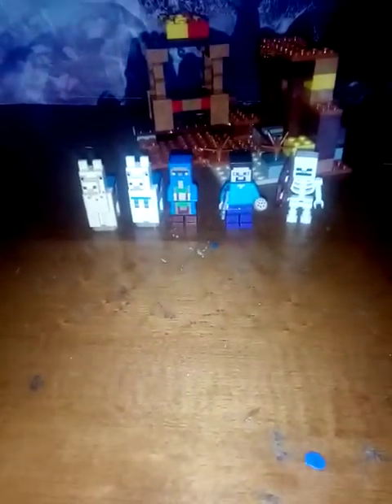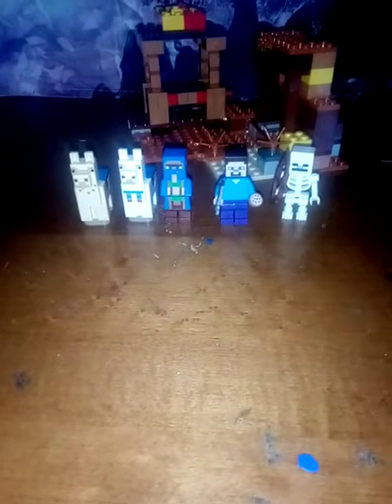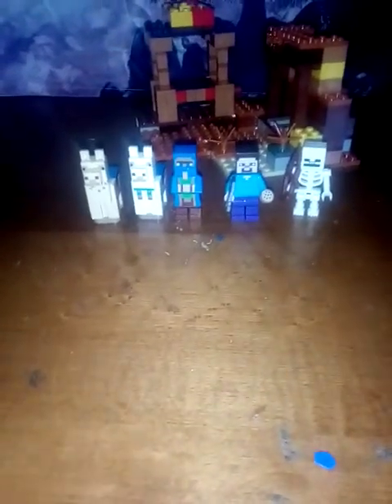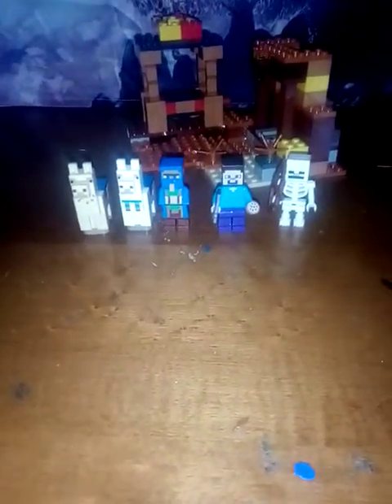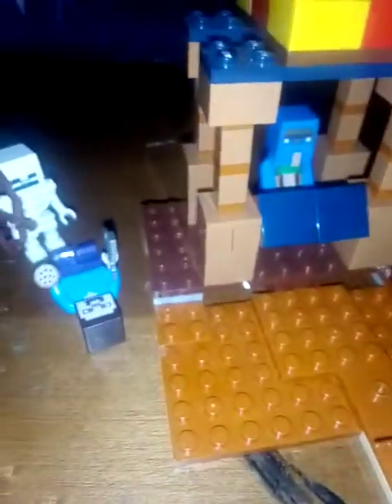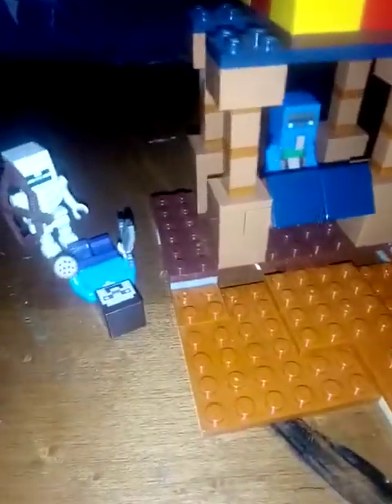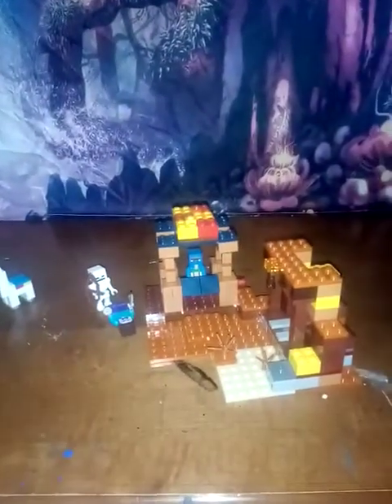Minecraft set 21167/the trading post review